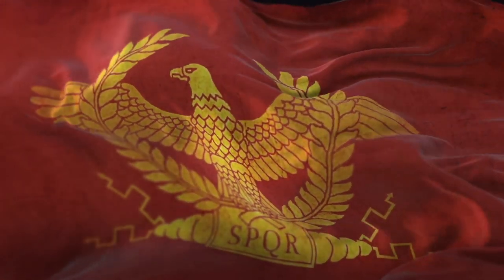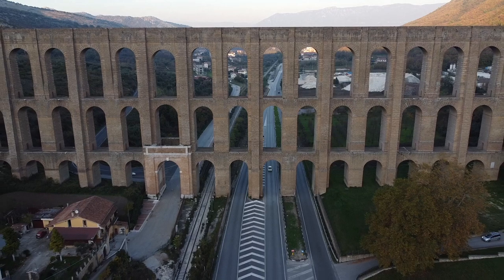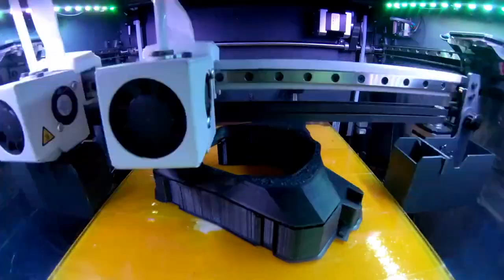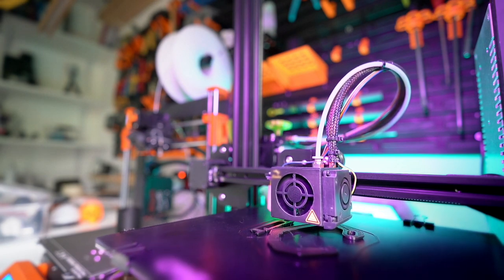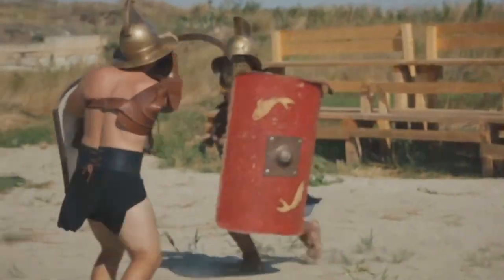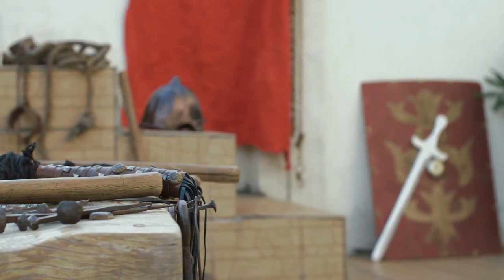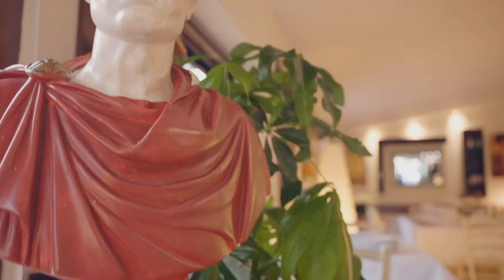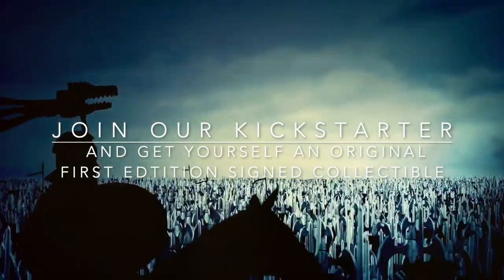Relive the Glory of Rome | SPQR Prints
Hello everyone! I'm launching a kickstarter for a business where I 3D print collectibles of the Roman Empire. Join my Kickstarter and get an ORIGINAL first edition SIGNED collectible! My kickstarter will launch 1-2 weeks from now!

Peace be with you and god God Bless!